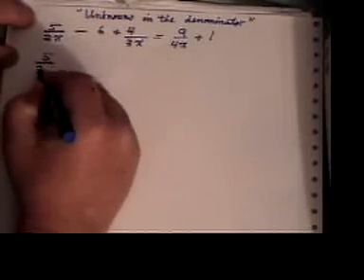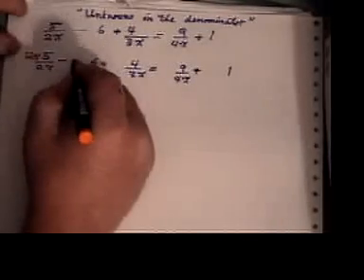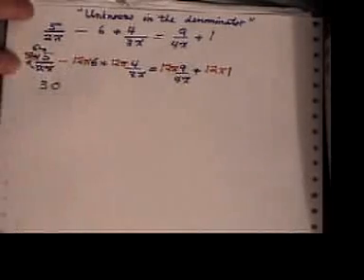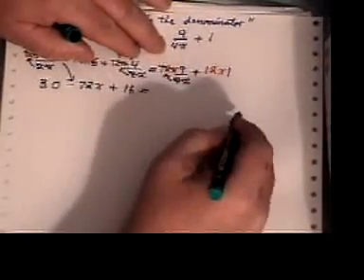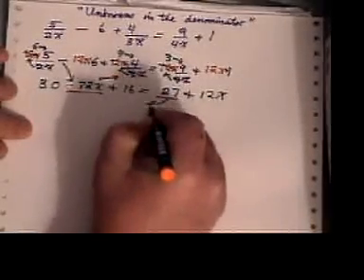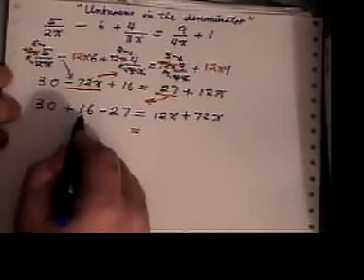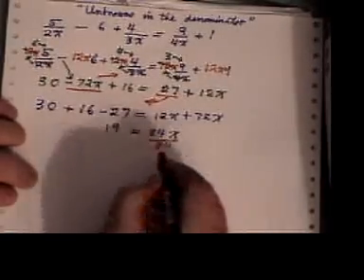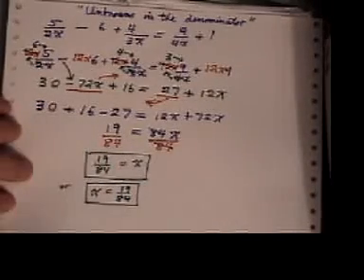Unknowns in denominator.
How to solve an equation containing unknowns in the denominator. This is video 10 of 51 in the solving equation series. The next three series are "Word Problems", "Factoring" and "Graphing".